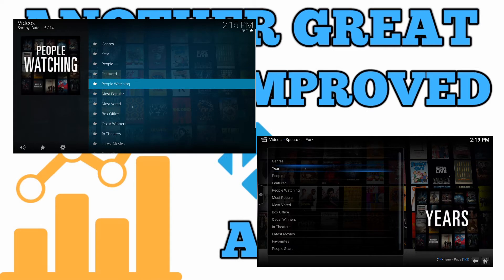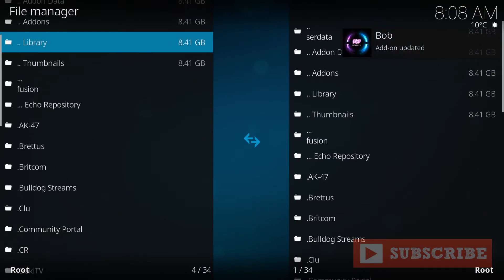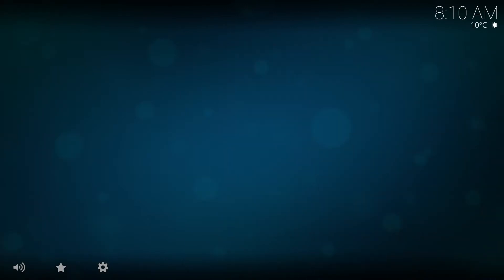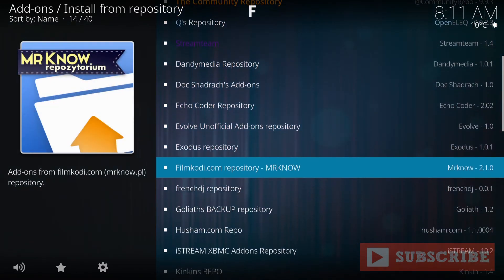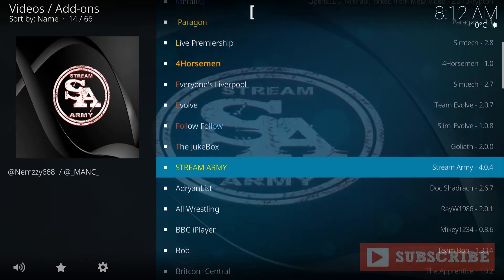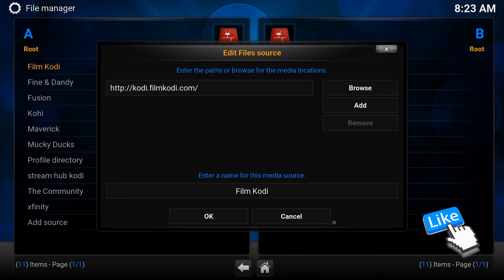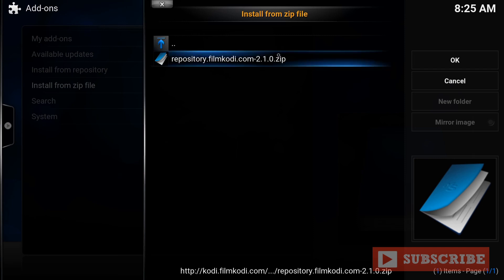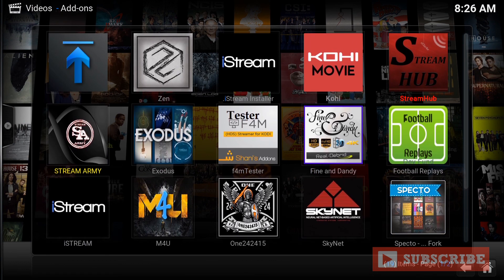Another Great & Improved KODI ADD-ON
Another Great & Improved Kodi Add-On (SPECTO)

Man droidQ